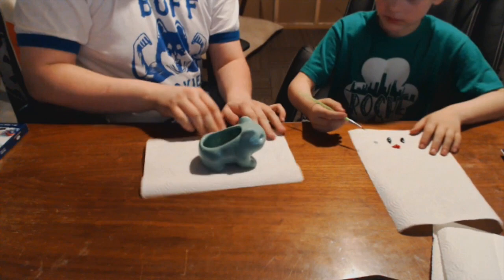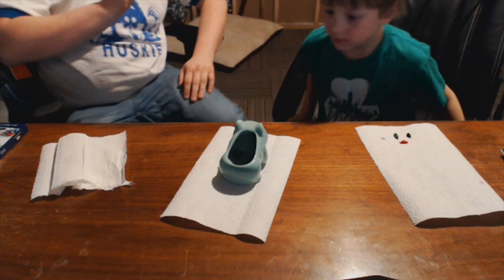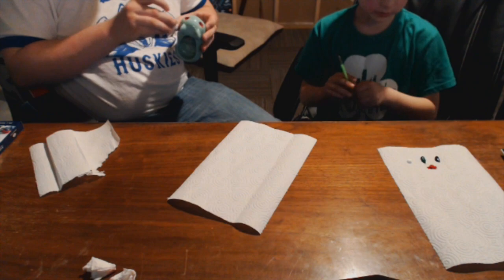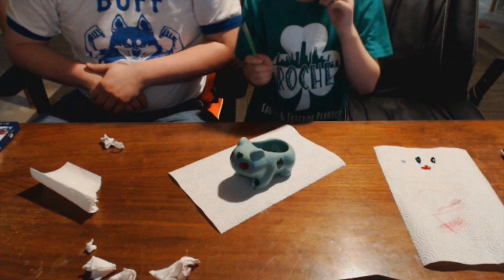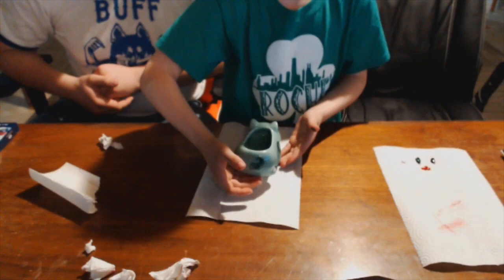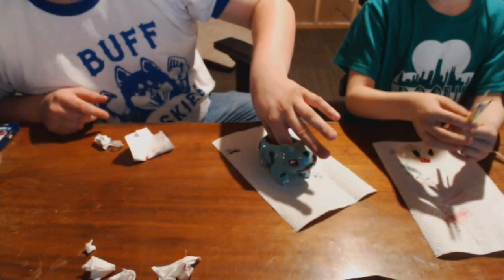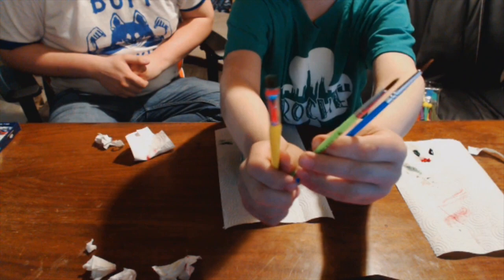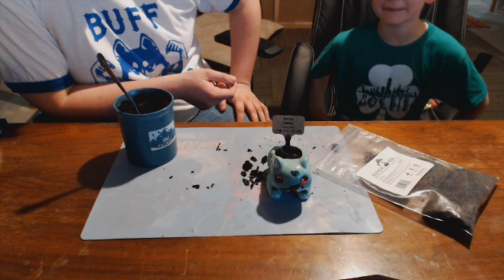Painting a Bulbasaur Bonsai Pot - The Day In The Life Of - Lilsqueetee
Lilsqueetee paints a Bonsai pot shaped like a Bulbasaur.